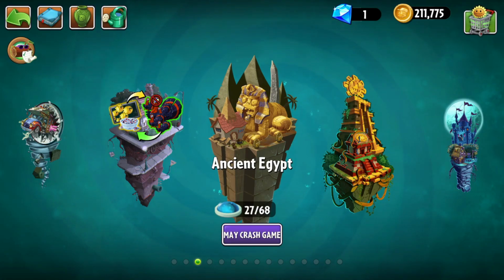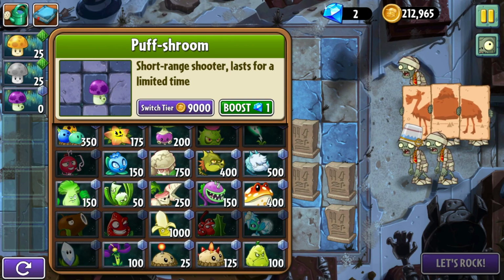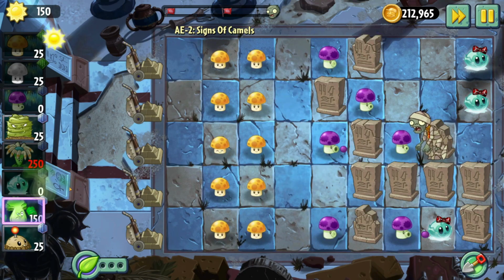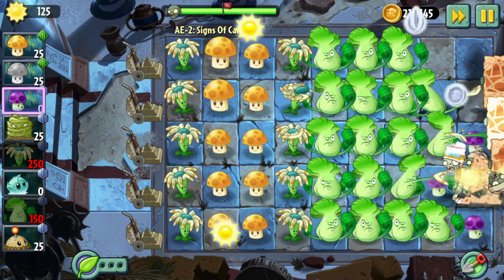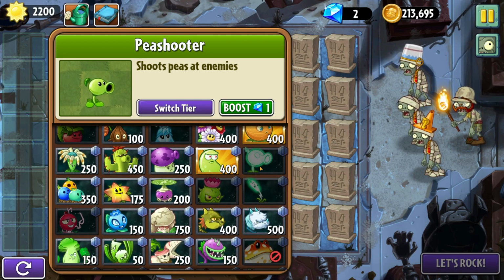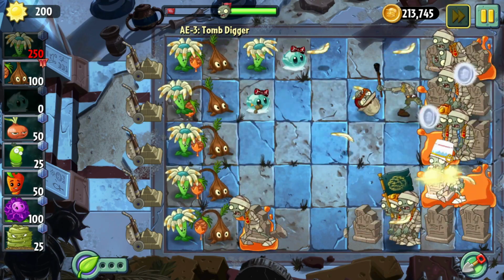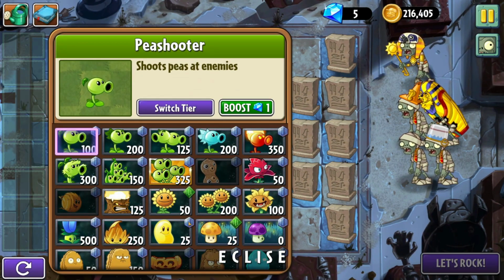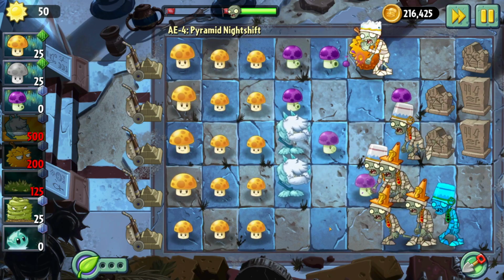Who Turned Out the Lights!? Plants vs. Zombies 2 Eclise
In this episode, we begin exploring Adventure Extra mode, where all the worlds are all now taking place at night!

Project Eclise is a mod for Plants vs. Zombies 2 developed by goodp2. It makes many changes to the base game including massive balance challenges, a complete campaign overhaul, removal of in-app purchases and ads, and many other amazing features. If Eclise is a mod you are interested in, check out this